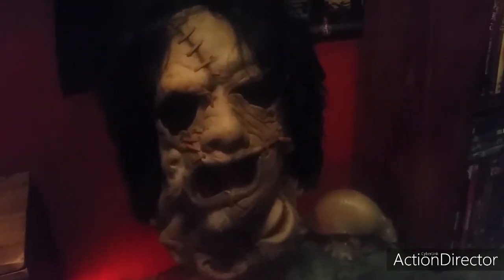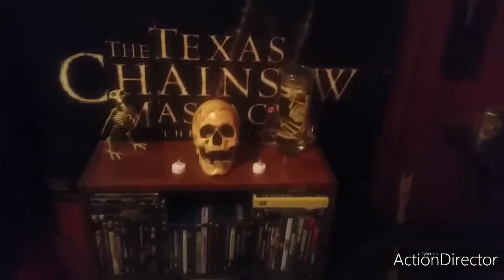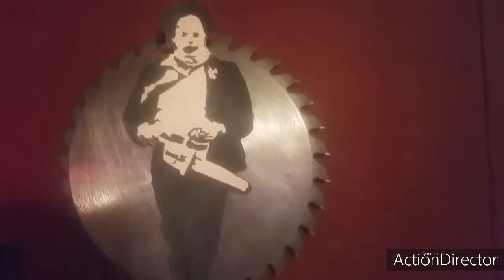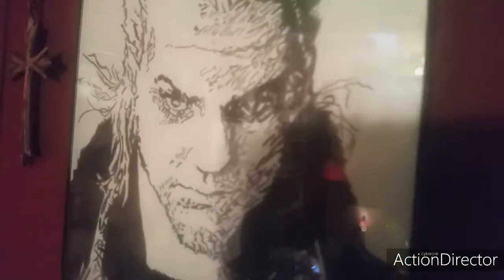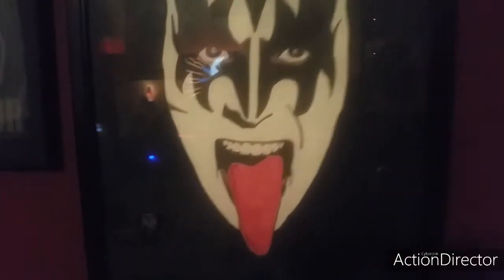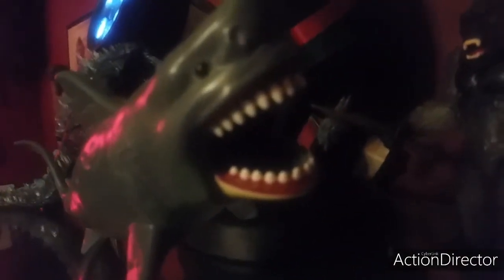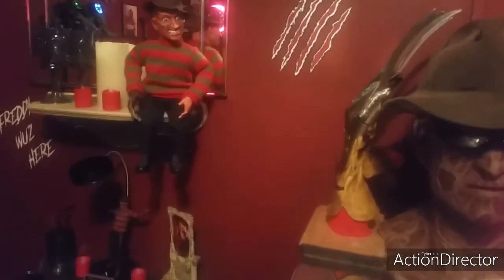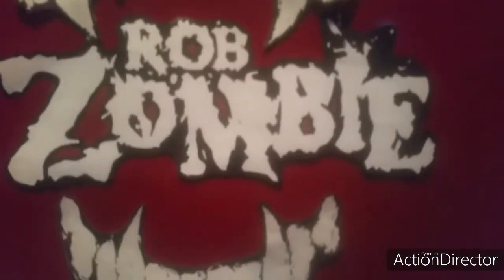HORROR MAN CAVE TOUR PART 2